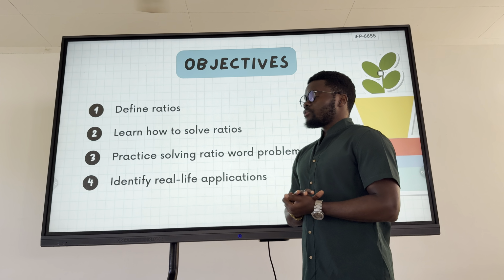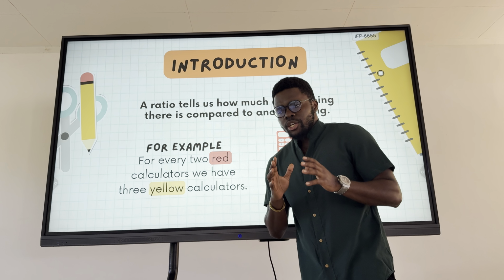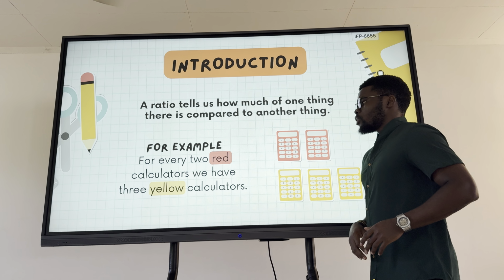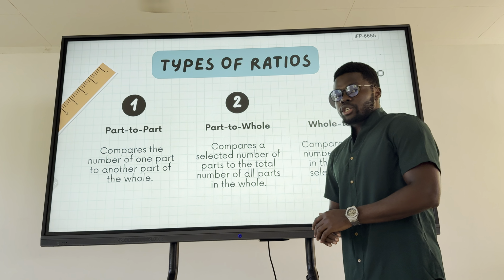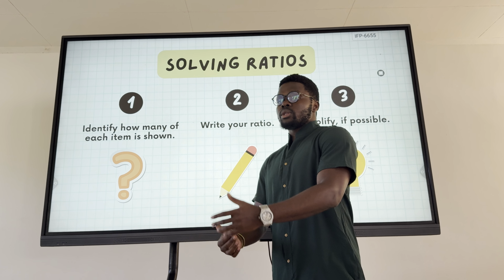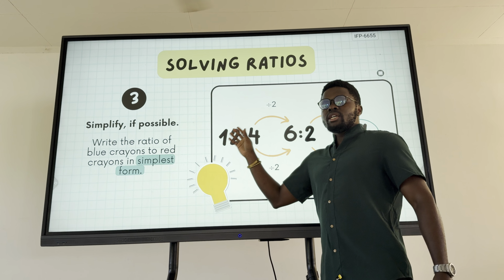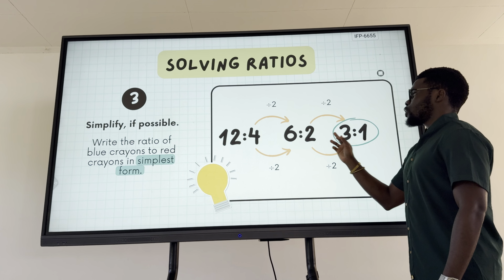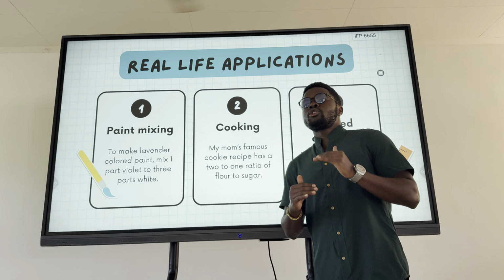Dive Into Ratios! | Simple Math Lesson Explained 🌊⚖️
Dive Into Ratios! 🌊⚖️
In this video, we explore how to understand and apply ratios in everyday life and mathematics. Whether it’s splitting costs, scaling recipes, or solving math problems, ratios help us compare and balance numbers with ease.

Join me as I break it down step by step — making it simple, fun, and practical for students and learners everywhere. 💡✏️